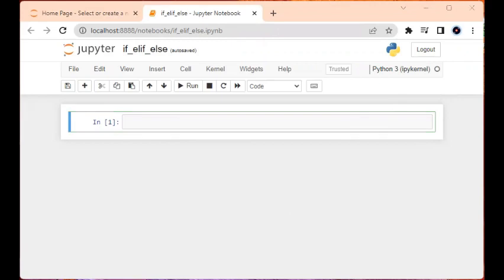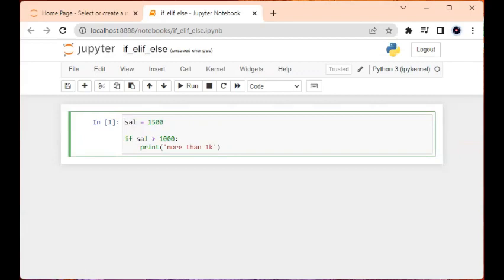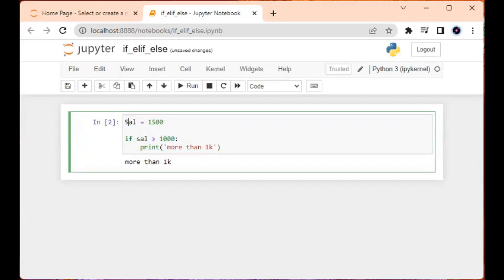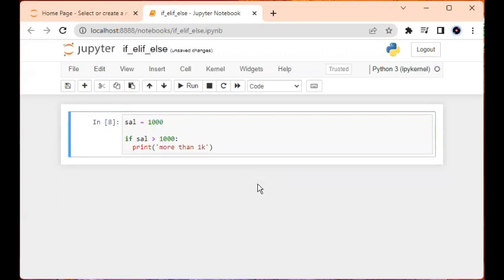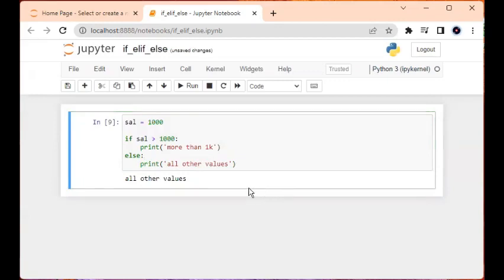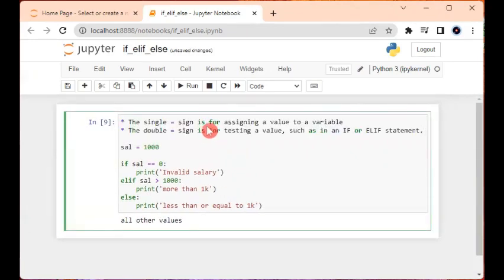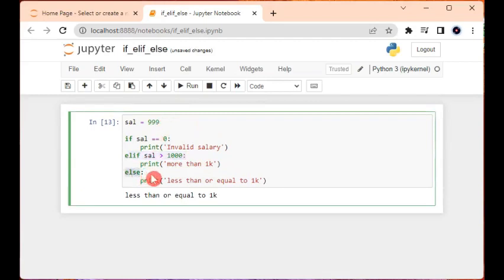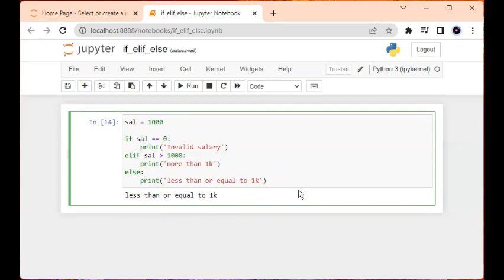Python IF ELIF ELSE | Python IF conditions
Here we´ll be learning how to use IF conditions in Python.